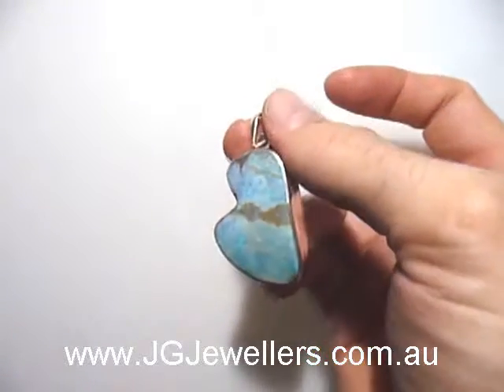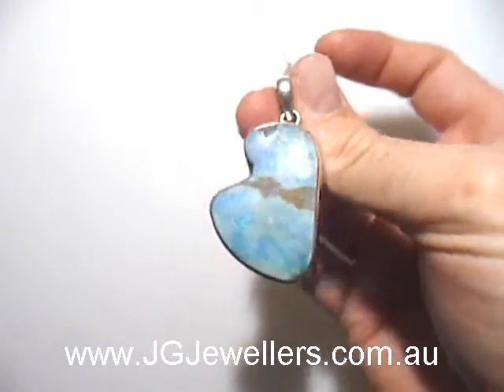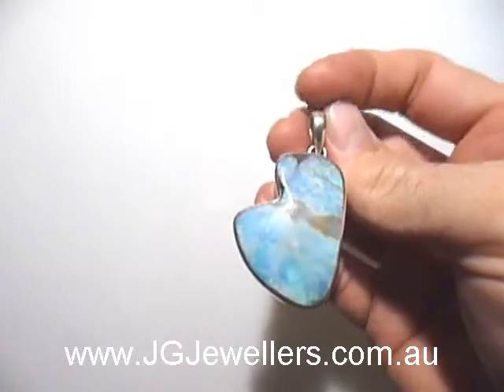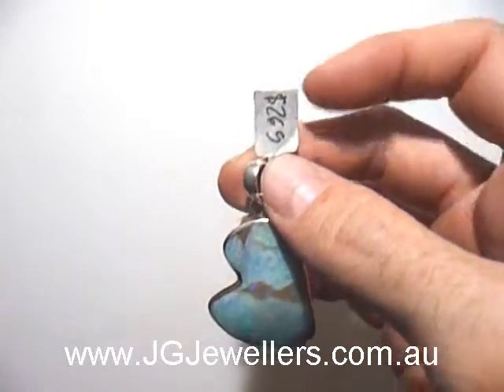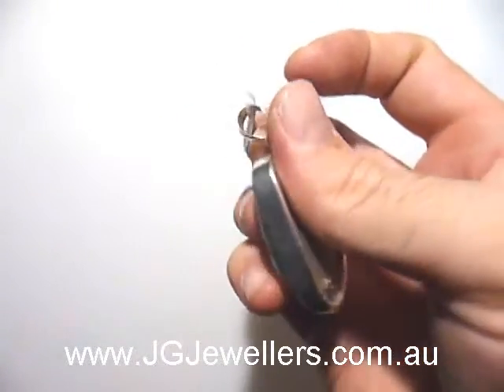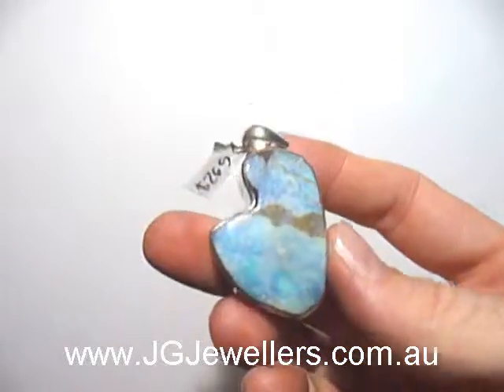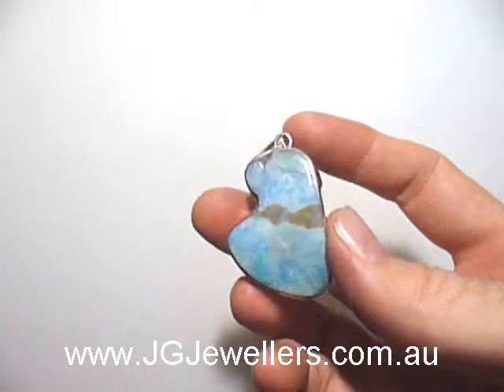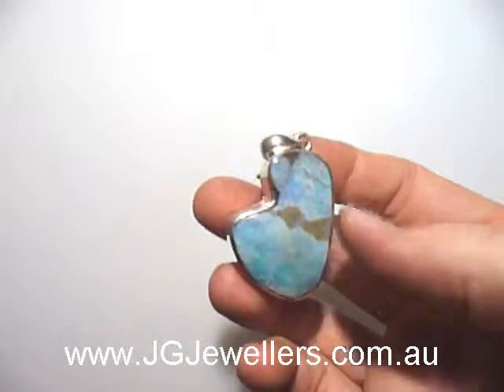Large Boulder Opal Sterling Silver Pendant - Pretty Blue Colour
Large Boulder Opal Sterling Silver Pendant - Natural Solid Opal Gemstone.